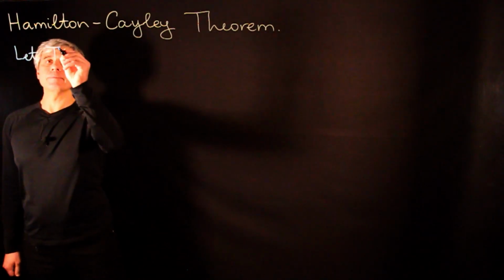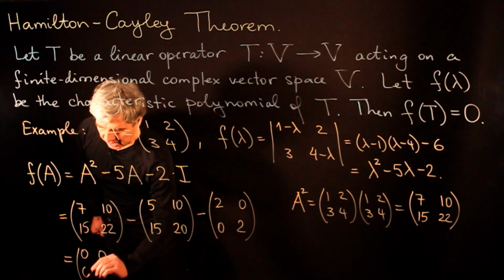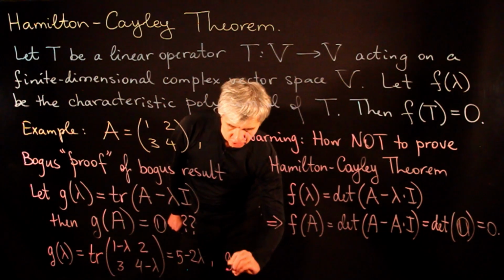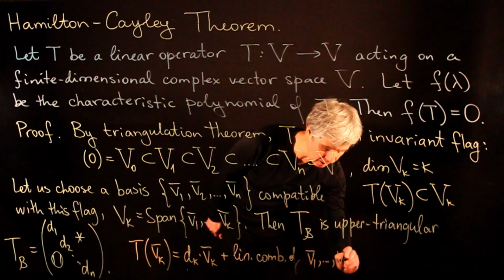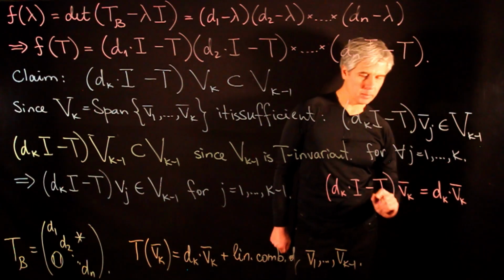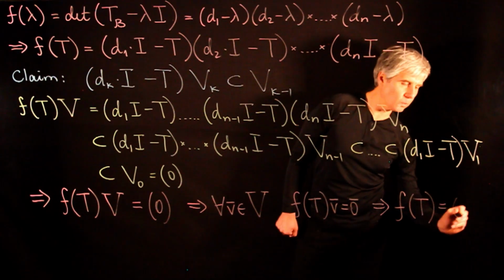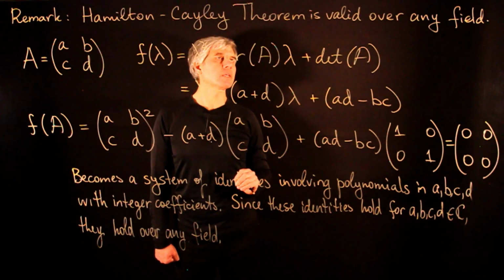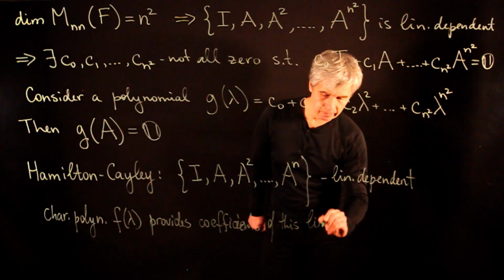Lecture 46. Cayley Hamilton Theorem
0:00 Statement of Cayley Hamilton Theorem
1:17 Example for Cayley Hamilton Theorem
7:00 Proof of Cayley Hamilton Theorem
16:17 Cayley Hamilton Theorem is valid over any field
19:29 Linear dependence of powers of a matrix

In this lecture, we prove Hamilton-Cayley theorem using triangulation of matrices.